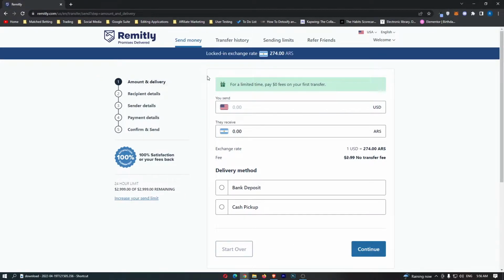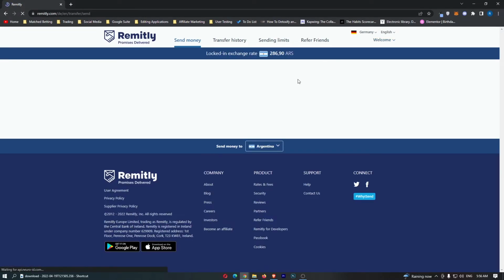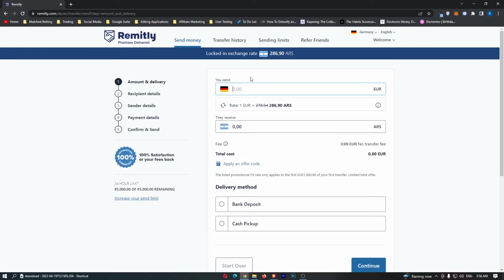How To Change Currency on Remitly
In this tutorial I will show you How To Change Currency on Remitly